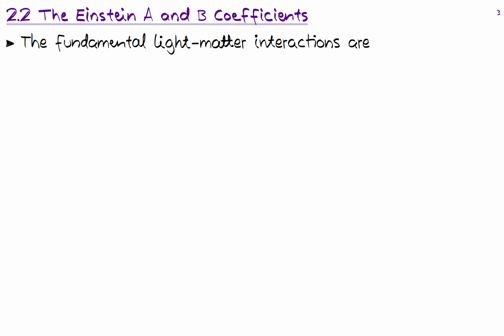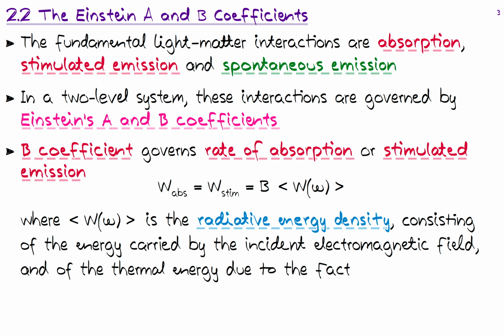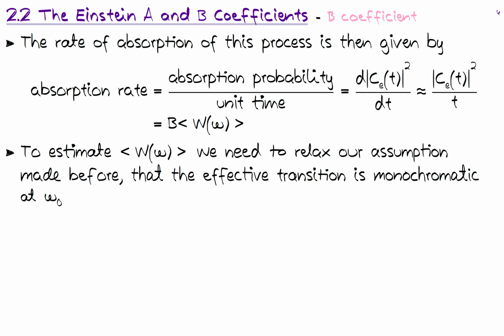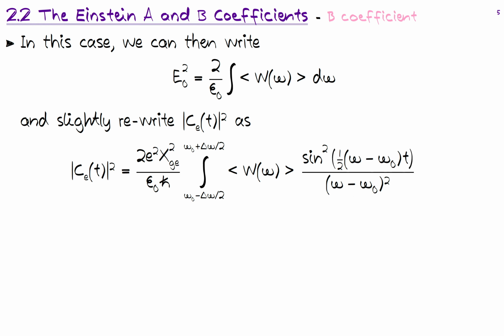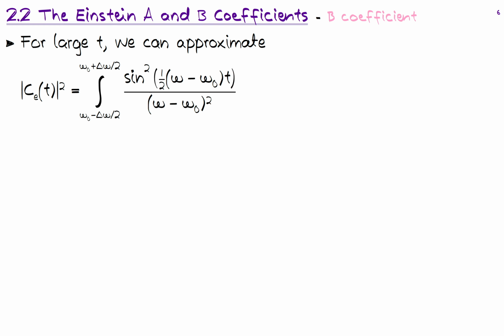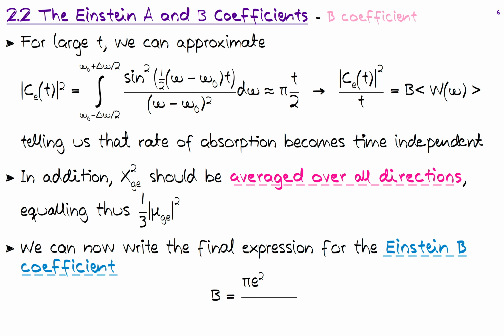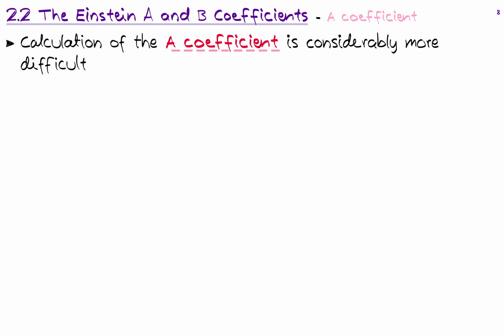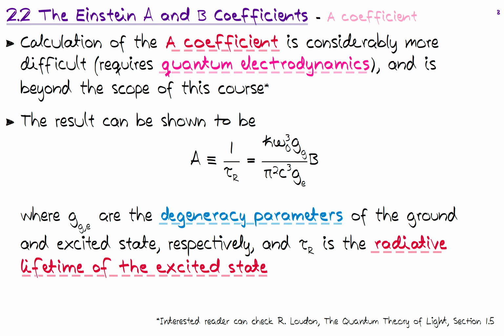Laser Physics 2.2 The Einstein A and B Coefficients, Emission and Absorption Rate of a Single Atom